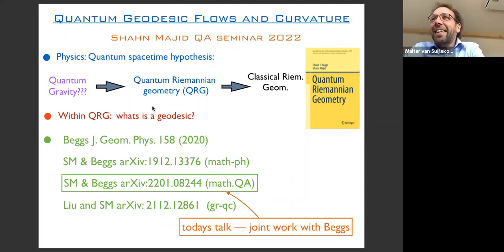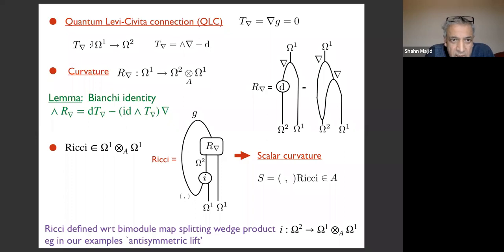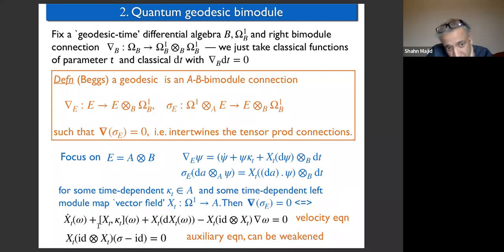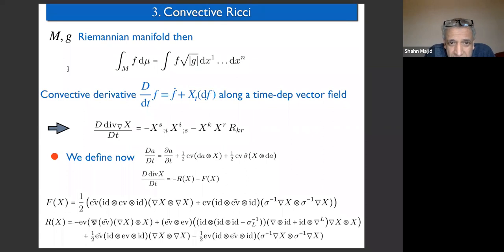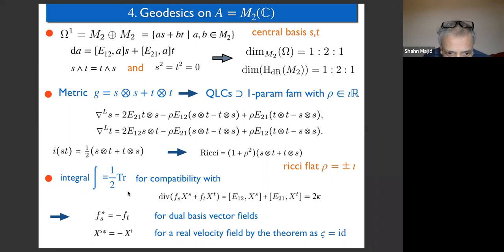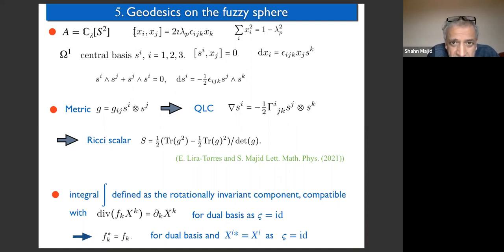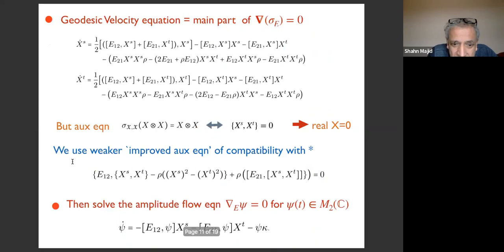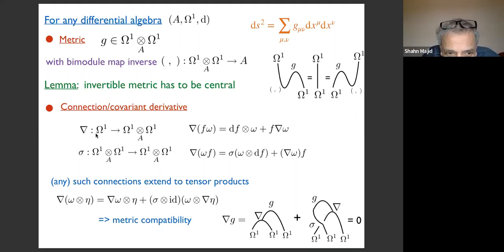Shahn Majid: Quantum geodesic flows and curvature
Talk in the Global Noncommutative Geometry Seminar (23 February 2022)